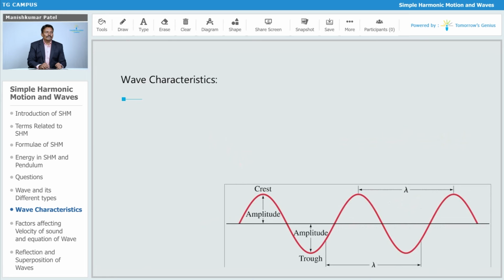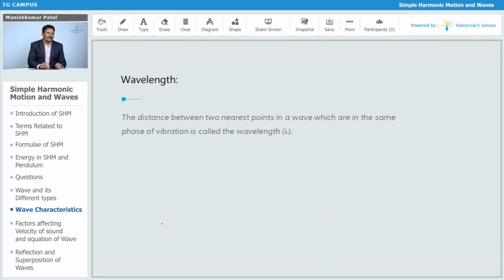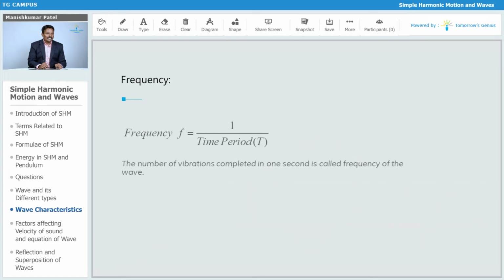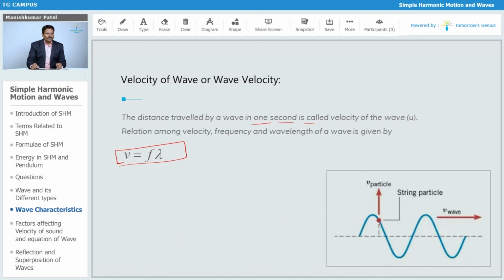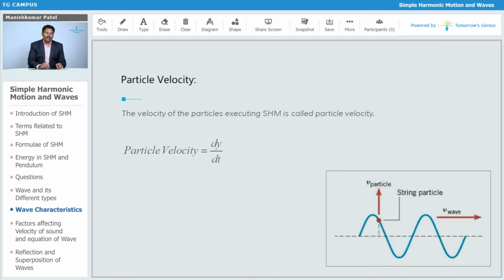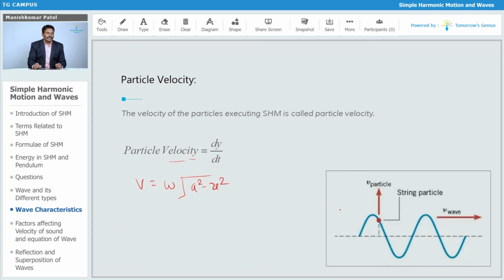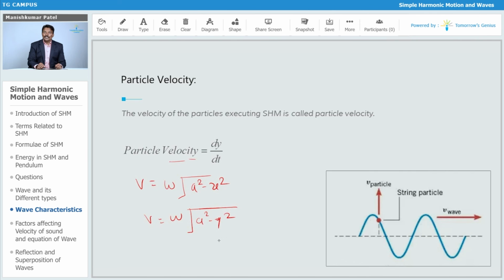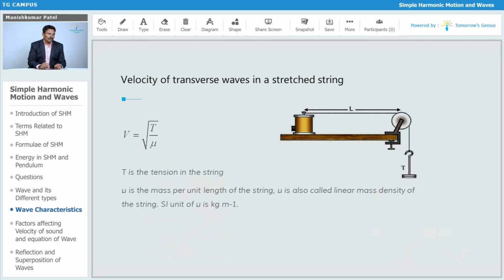Basic Terms related to Waves | Simple Harmonic Motion and Waves | JEE | NEET | Physics - TG Campus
In this video, we will deep dive into wave characteristics with basic terms related to waves

Topics covered:
Wavelength
Frequency
Time Period
Wave Velocity
Particle Velocity